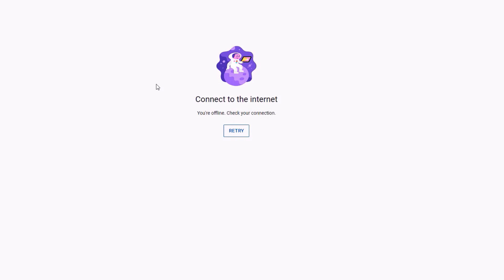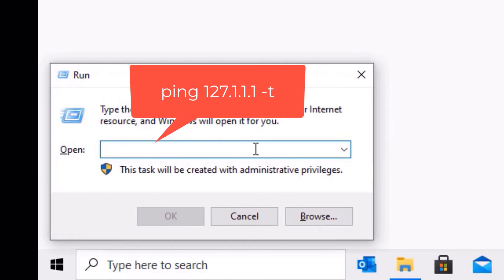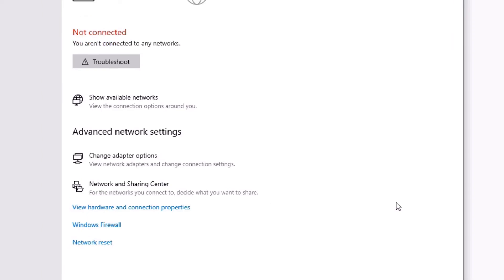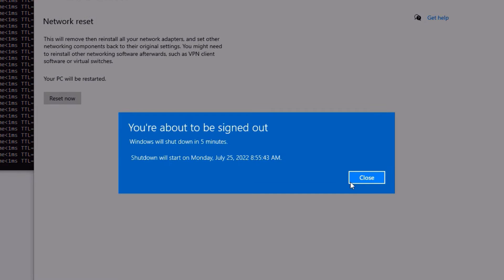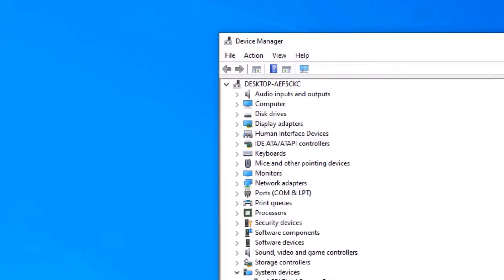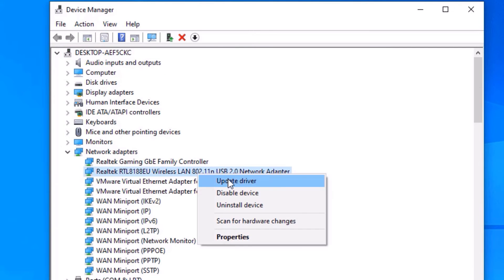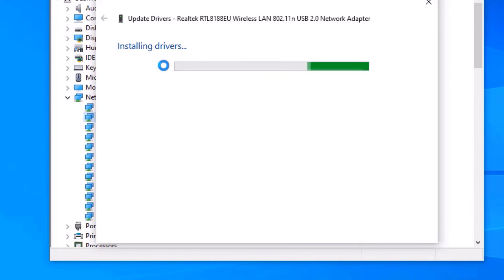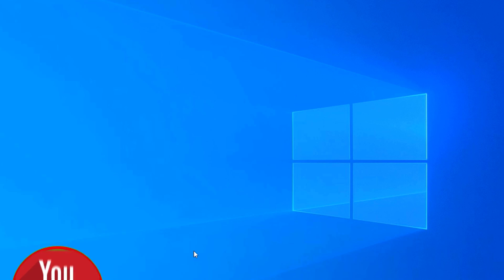WiFi Not Working or Missing Problem! Fix Wifi is not connecting to Laptop in Windows 10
This video helps you 100% sure on fixing How to Fix Computer is not connecting to WiFi in Windows 10.

Queries Answered:
1. Fix WiFi missing in Windows 10.
2. Fix WiFi Not Showing in Settings Windows 10.
3. wifi not showing in windows 10.
4. windows 10 wifi not showing.
5. wifi option not showing on windows 10.
6. wifi option not showing in windows 10.
7. wifi not working on windows 10.
8. wifi not working.
9. fix wifi not working windows 10.
10. how to fix wifi not showing up on windows 10.